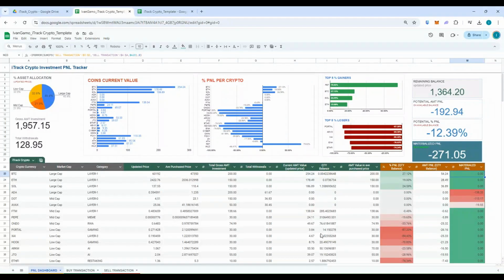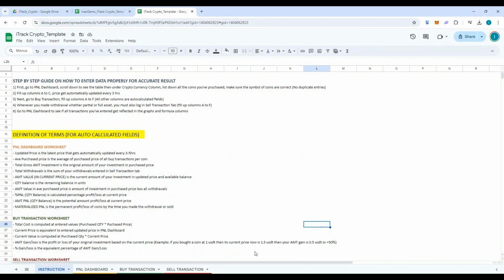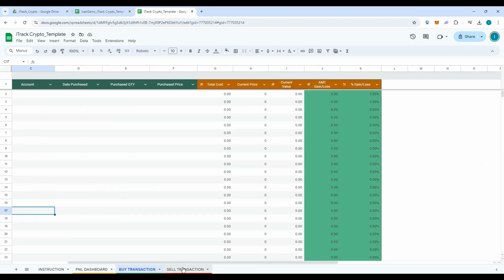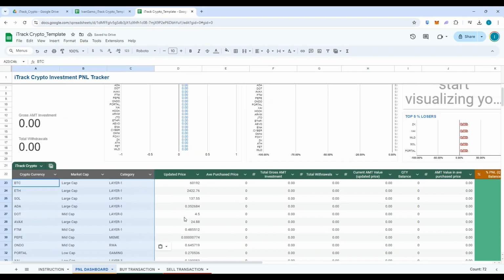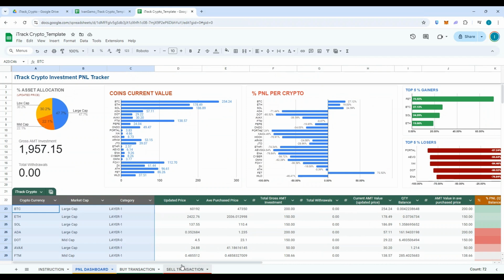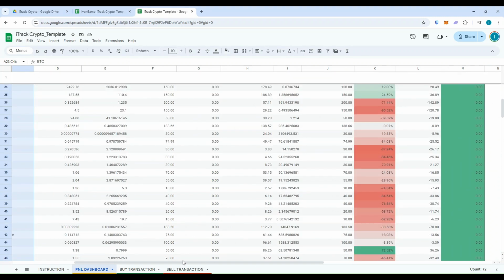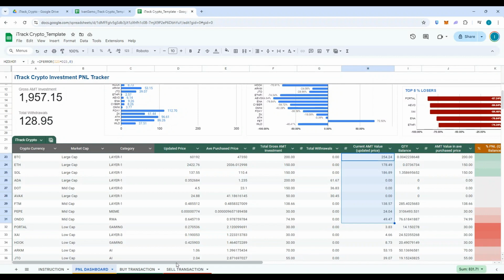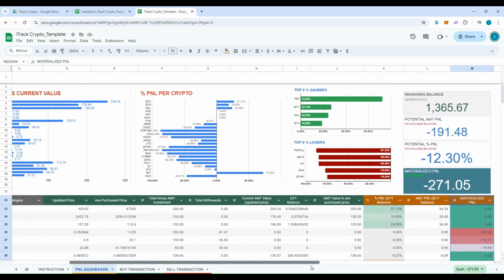Cryptocurrency Bitcoin PNL & Investement Tracker in google spreadsheet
Crypto Investment PNL Tracker in google spreadsheet 📊, for only 100 pesos or 2 usd

📌KEY FEATURES
✅User-friendly with only few inputs
✅Automatic Crypto Price Update
✅Auto-calculated Profit and Loss
✅Automated Investment Tracking
✅Built-in infographics